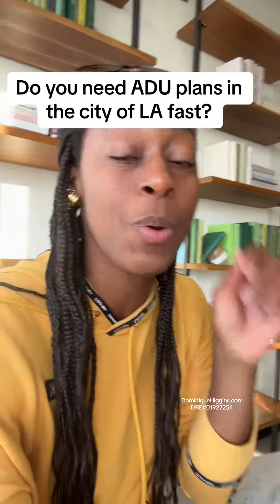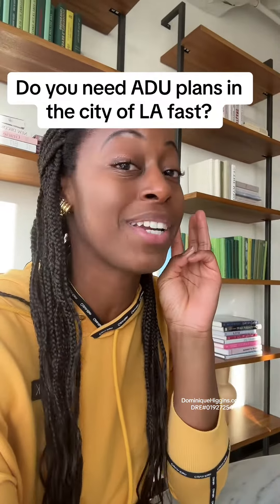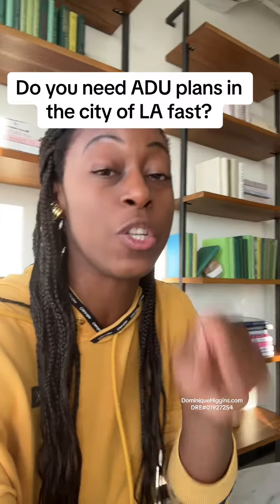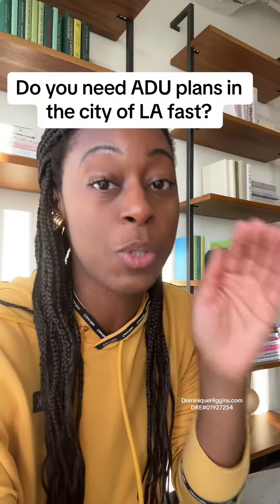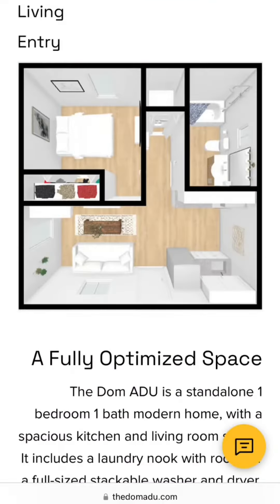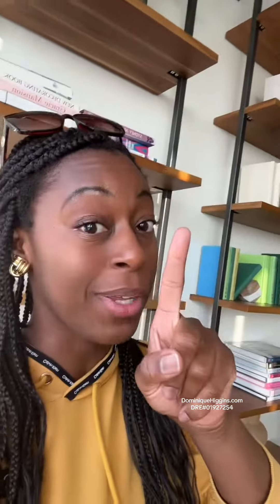Now Offering LA City Pre-Approved ADU Plan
EXCITING NEWS!!

I now offer a pre-approved ADU plan under the city of LA Standard Plan ADU program.

This means you can now get plans for your home or investment property at a fraction of the time at an affordable price to:

- Expand your existing home
- Increase the value of a flip without construction
- Add rental income to your property
- House-hack

DominiqueHiggins.com
DRE#01927254

➡️➡️How to Become a Real Estate Developer - The Workbook (Print) 📚📋:
Fulfilled by Amazon

Dominique Higgins
DRE#01927254

Dominique Higgins is a Real Estate agent and broker helping people buy and sell, build, and invest all across Southern California. Born into a family of real estate agents and investors, Dominique brings clients a lifetime of experience in residential and commercial sales, development, marketing, and negotiation. After graduating from college at 22, she purchased her first property, a $6500 mobile home in Southern California, which she later resold for $82K, before joining her mother's boutique real estate brokerage working with real estate developers to build single-family homes, apartment buildings, custom built homes, and more. Today, Dominique has expanded the business to help sellers get top market prices, help investors build a legacy, and design Accessory Dwelling Units for property owners.